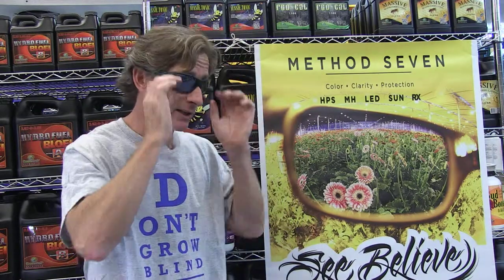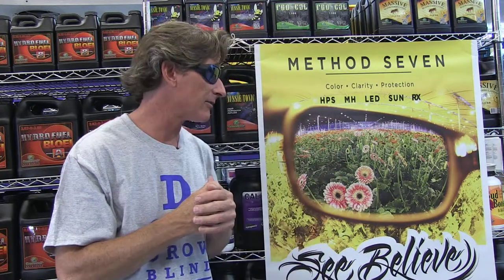Method Seven Operator HPS+ Sunglasses for Growrooms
Hey, this is James from Method Seven here at Pacific Northwest Garden Supply here in Vancouver. We’re here in the store and I’m talking about the Method Seven Operator HPS+.

This is a Carl Zeiss polycarbonate lens, and it balances color under high-pressure sodium lights, so you can see the true nature of your plants. You can identify what’s going on with them, when it’s time to harvest, whether there’s deficiencies, and provides full protection.

This product, the frame is made in Italy and the lens as I said is Carl Zeiss. It’s a polycarbonate lens. It’s unbreakable. It’s very lightweight, and we think this is best if you have just one or two lights, kind of a small garden, not spending a lot of time. It gives you all the color you need and all the protection.

If you have a big garden with lots of light, you may want to look at the Rendition model with a glass, the glass product. But this is quite an awesome product

It also works great outdoors. It has a silver coating and you can just wear this mountain biking, running around, so it’s kind of a nice product to have, both in the grow and as a lights-out piece as well.

Full protection of all UV, both in the garden and outdoors.